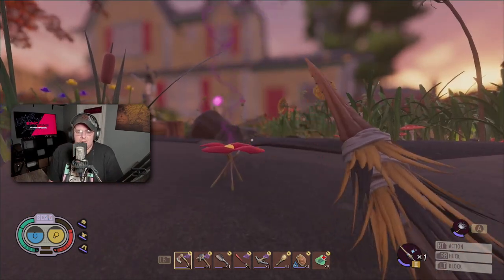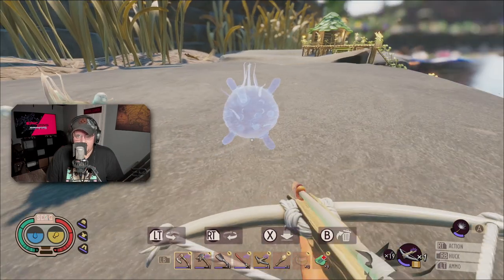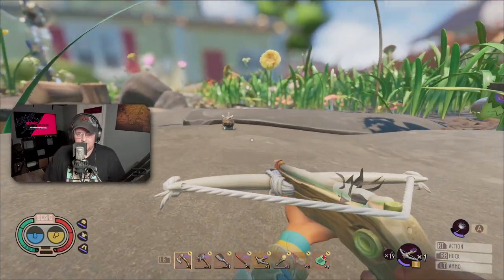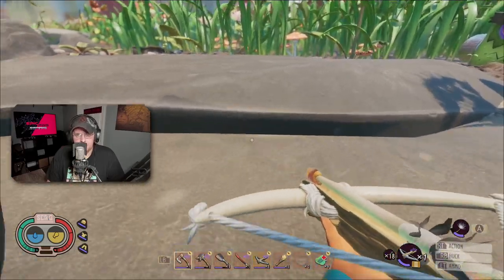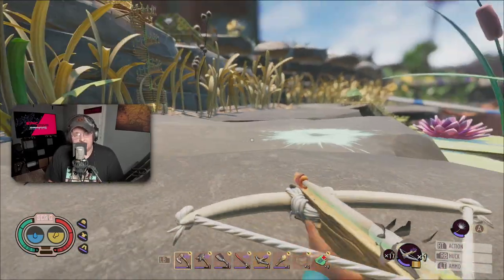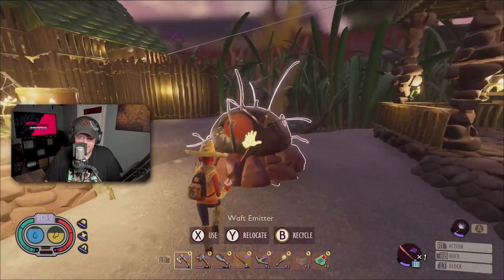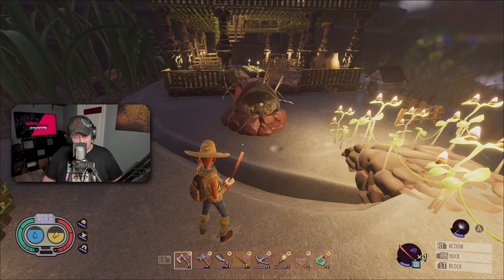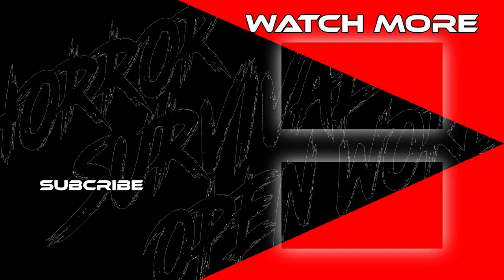Useless Items ( Fix Them / Make Better ) - Grounded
In this video I discuss items in Grounded that don't really need to be used or that don't get used that often. I also discuss ways to possibly fix these items. Hope You Enjoy!!!

!!! REMEMBER EVERYONE !!!